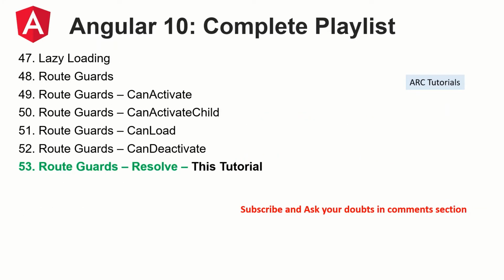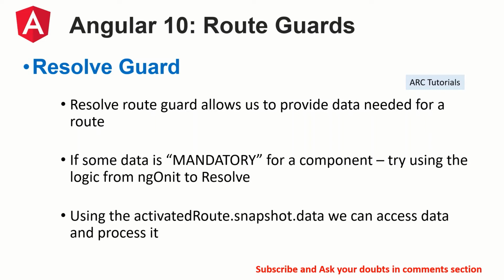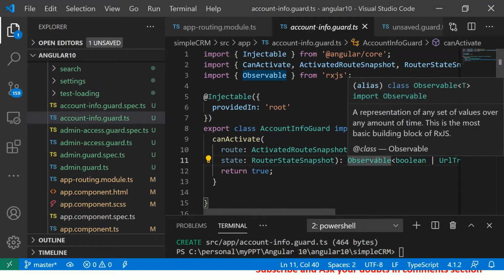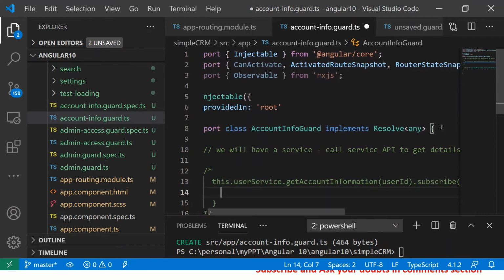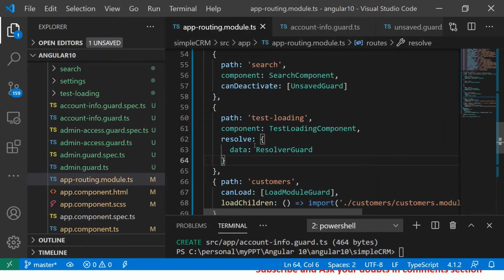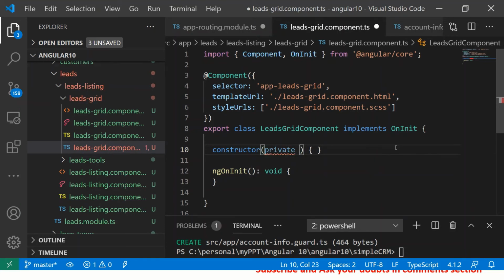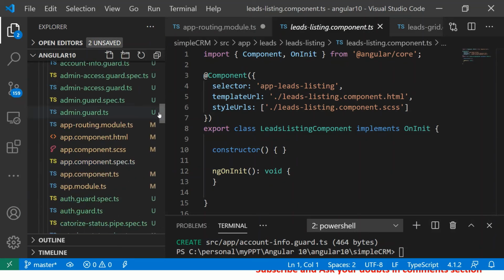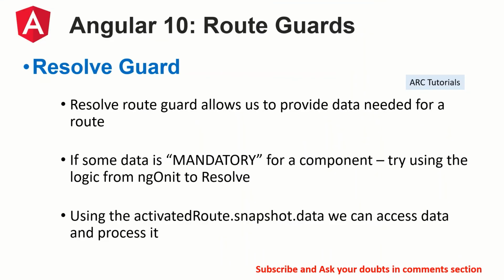Angular 10 Tutorial #53 - Route Guards - Resolve Tutorial | Angular 10 Tutorial For Beginners